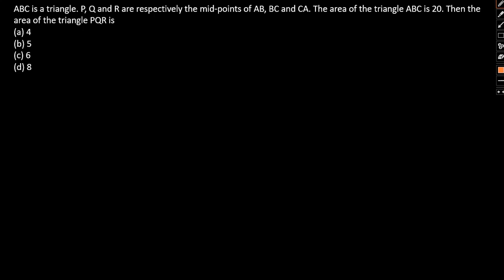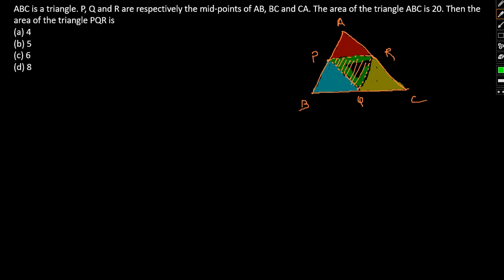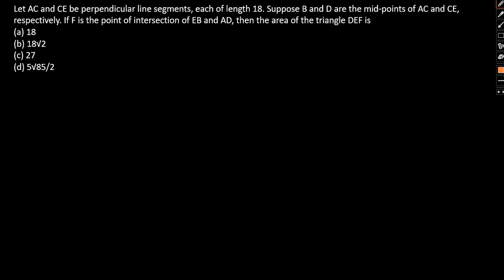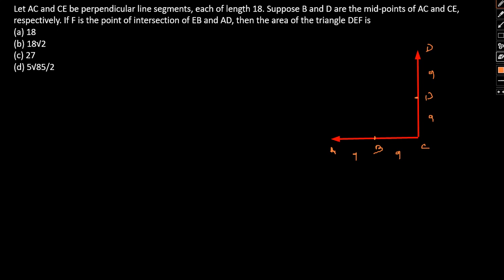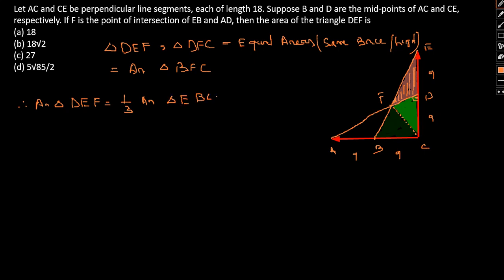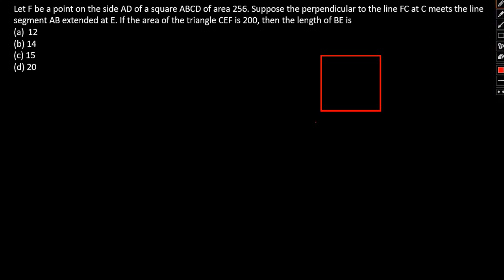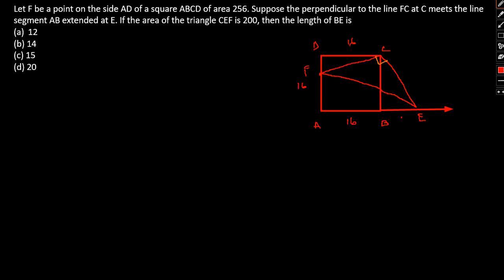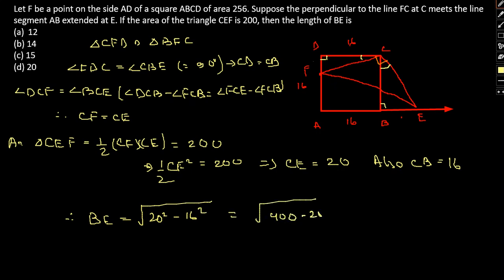ISI BSTAT BMATH 2020 2021 test of mathematics 458,459,461